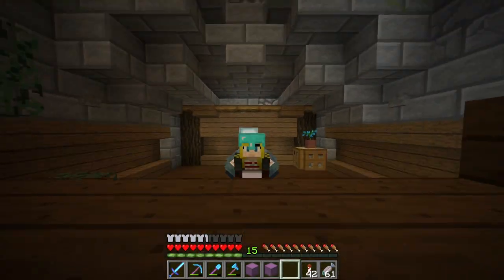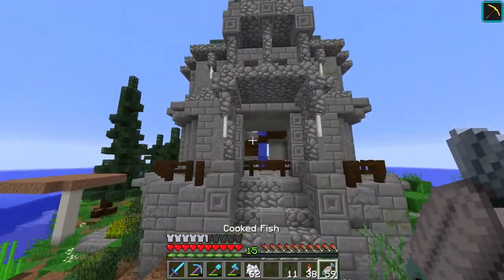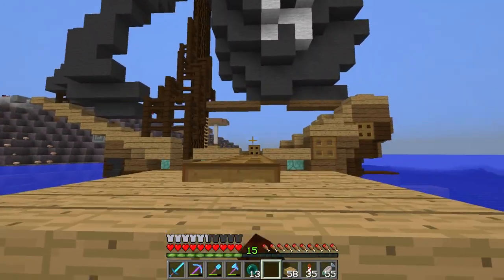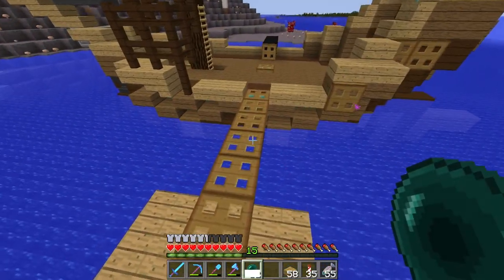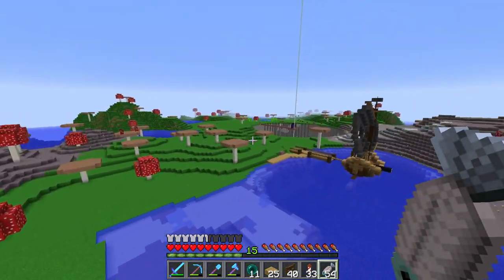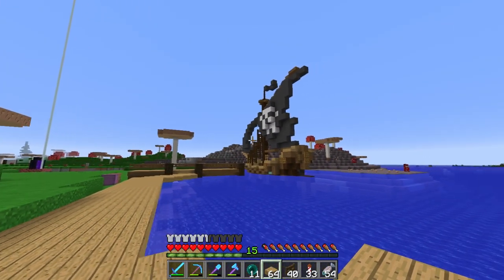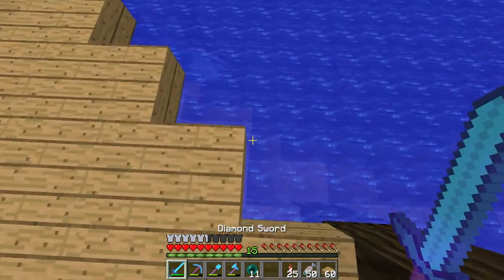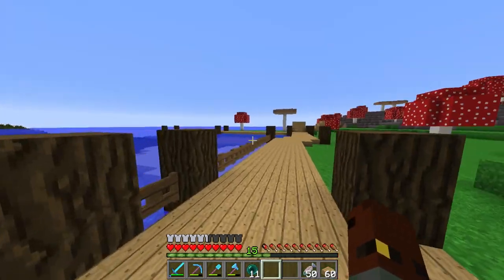Hermitcraft V 017 | CAPTAIN SQUID | A Minecraft Let's Play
Today i'm playing on the BRAND NEW Hermitcraft Season 5 World. We work on building our very own ship dock for the awesome pirate ship we built last episode.. we also plan the terrain out and decide on a super cool river to run alongside our current district!